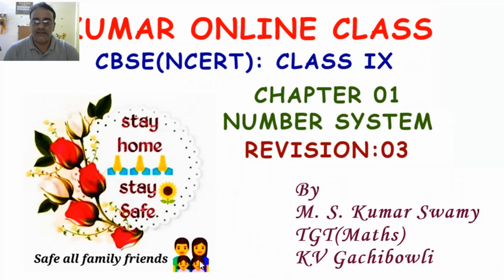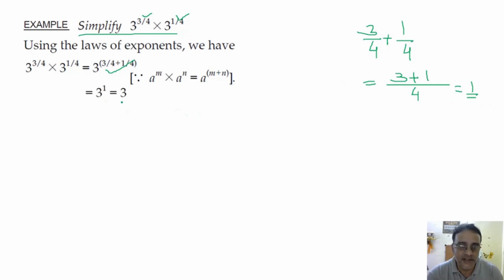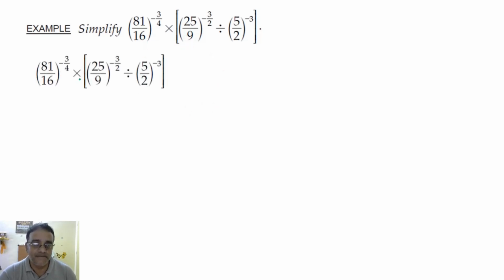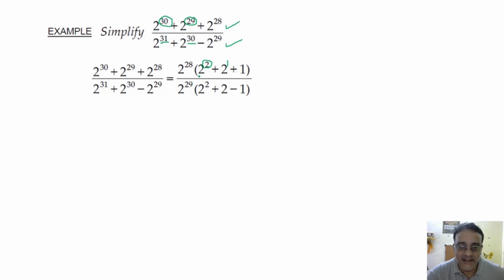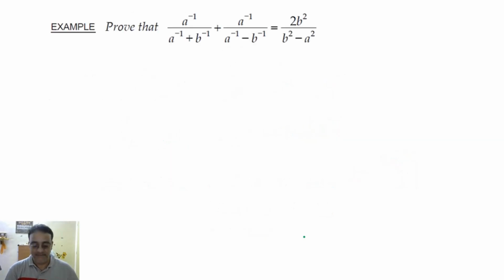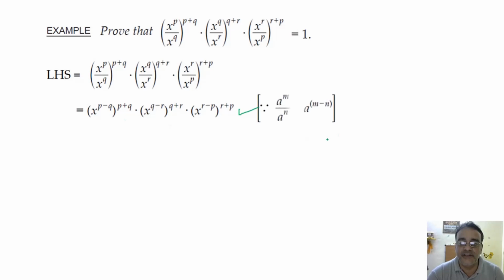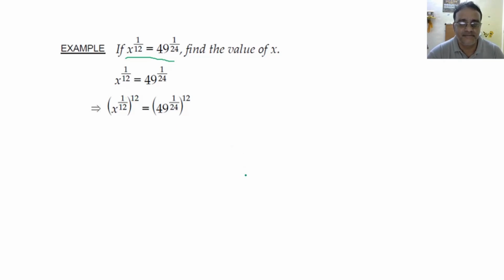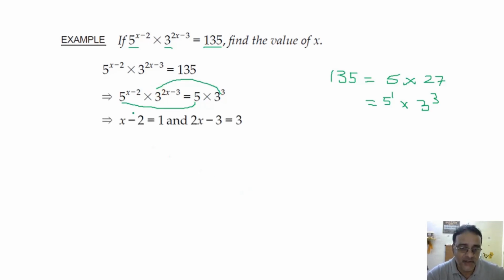Google meet Online Class LIVE Class IX Chapter 01 Number System Revision 03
Laws of Exponents- Different types of questions.
Examples and Assignment Questions

Maths Class IX Minimum Level Learning Syllabus
Tips for scoring passing marks in Maths; How to score good marks in Maths; Effective syllabus or order of chapters for scoring good marks,

CLASS IX